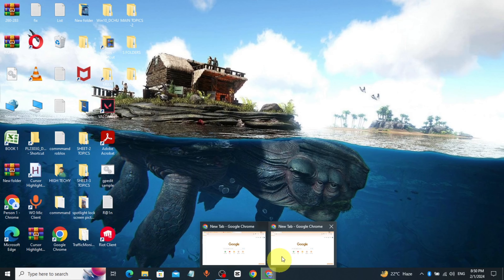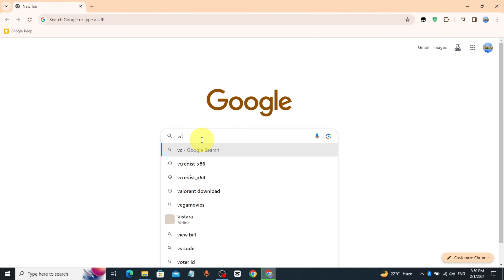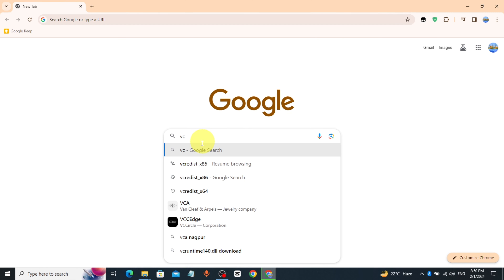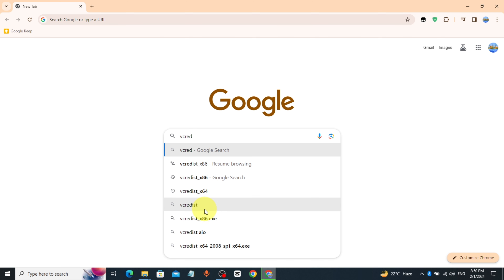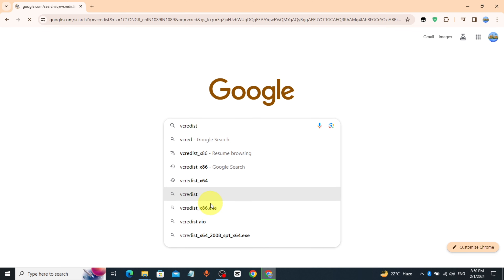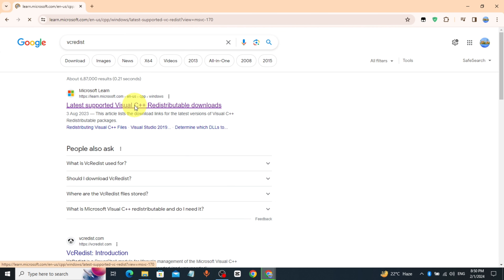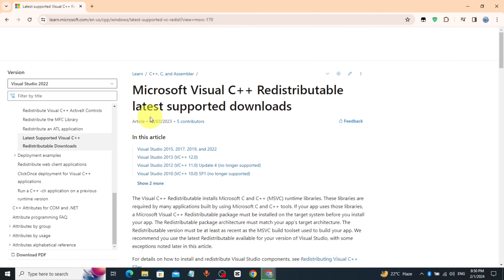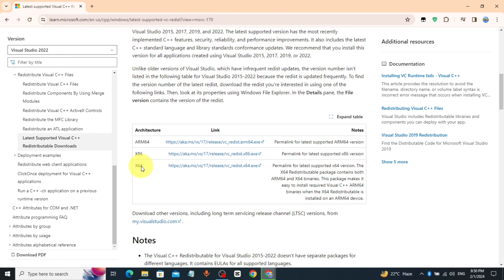Fix Error 0x80004005 x360ce in Windows 11 / 10 / 8 / 7 | How To Solve X360CE (0x80004005) error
Frustrated Gamer? Fix x360ce Error 0x80004005 in Windows 11/10/8/7! ➡️✅
Facing the dreaded "x360ce Error 0x80004005" and your controller won't work? Don't rage quit yet! This video guides you through simple solutions to get your favorite gamepad up and running in Windows 11, 10, 8, and even 7!

In this video, you'll learn:

What the 0x80004005 error means: Decode the confusing code and understand the issue.
The potential causes behind the error: Identify the culprit behind your controller woes.
Multiple solutions to fix the error:
Quick fixes: Easy checks like restarting your PC and verifying file integrity.
Advanced solutions: Install missing libraries, adjust compatibility settings, and more.
Bonus tips: Prevent future errors and optimize your x360ce experience for smooth gameplay.
This video is perfect for:

Gamers struggling with x360ce controller connection issues.
Users encountering the 0x80004005 error and unsure how to fix it.
Anyone who wants to use their favorite controller with ease on their PC.

P.S. Share your experience with the 0x80004005 error and how this video helped you in the comments below! Did you get your controller working again?

Additional notes:

Consider adding timestamps for specific solutions and troubleshooting steps.
Include relevant keywords like "x360ce not working", "fix x360ce windows 10", and "controller error windows".
Use emojis to add personality and grab attention.